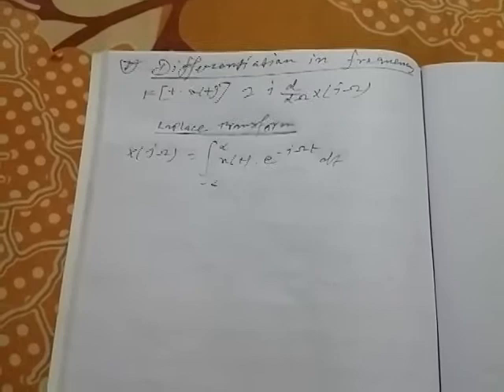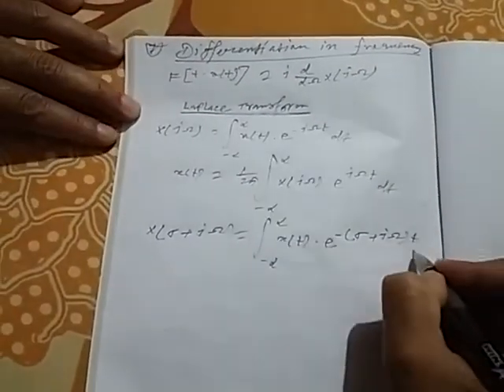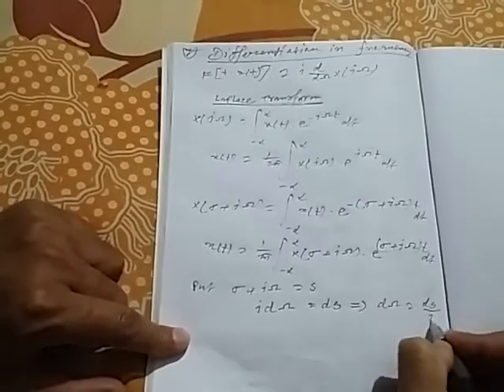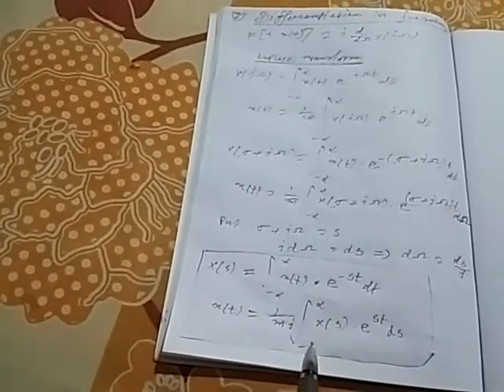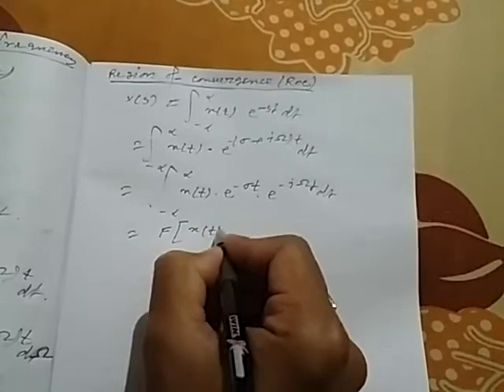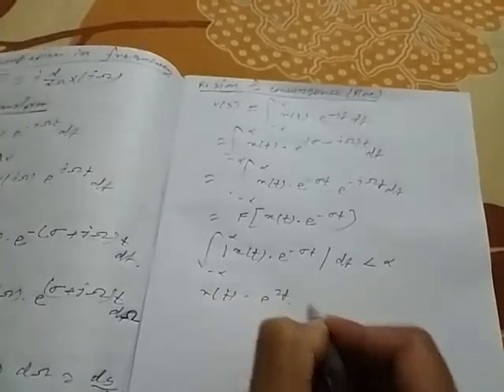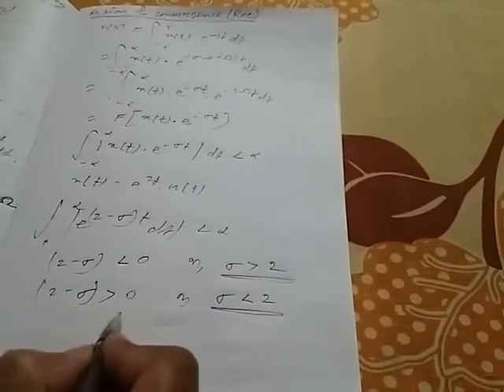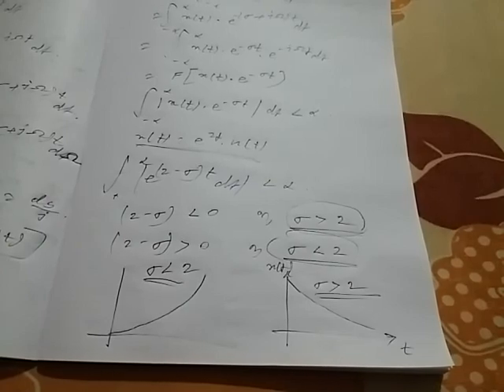Introduction to Laplace Transform